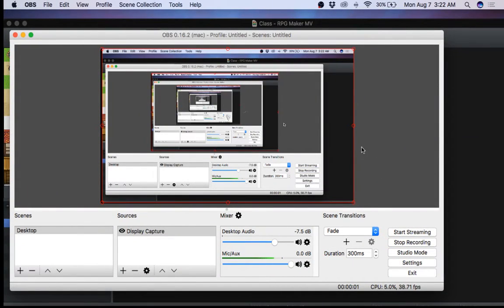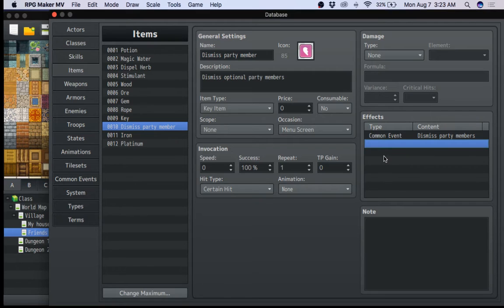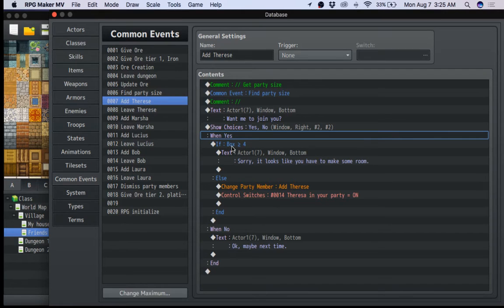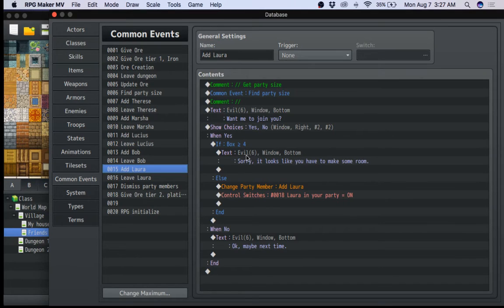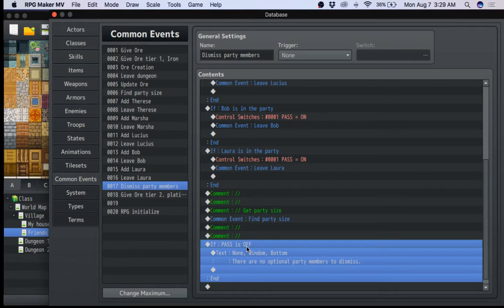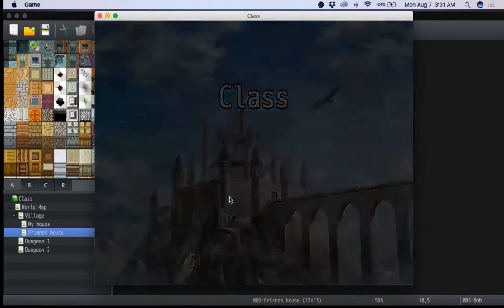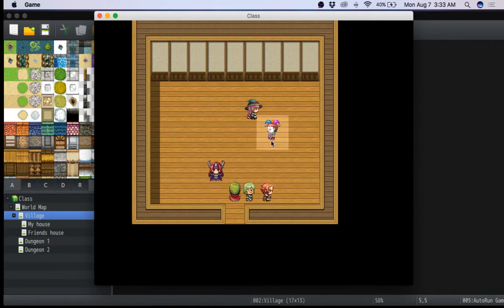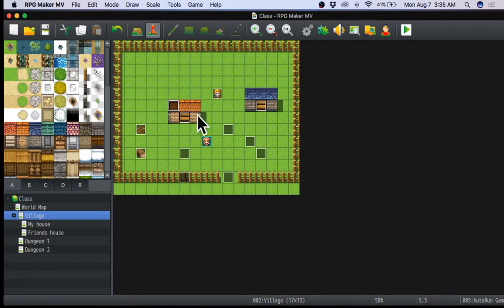Killer Gin RPG Maker MV Bonus Coding Lesson! Suikoden Style Party!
Do you have an open ended game? Want to add and dismiss party members at will? Do you have a party limit and wish to have tons of optional party members at your beck and call? I will teach you how to do it!

My Game:

Killer Gin
Expected Early Release on STEAM Oct 2017.